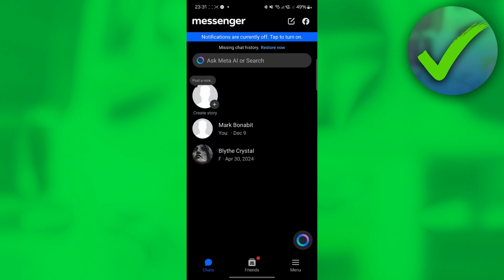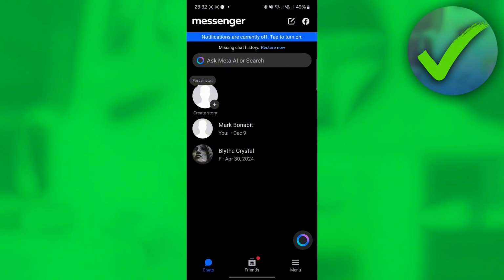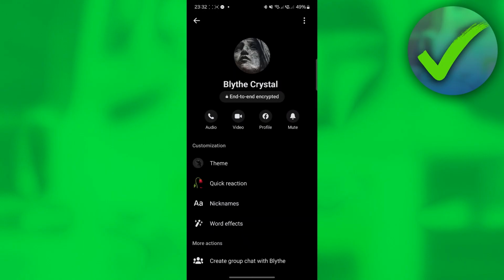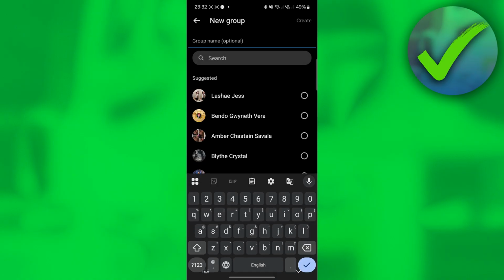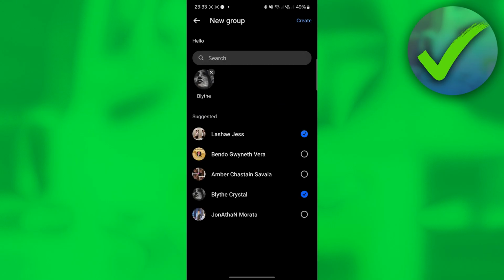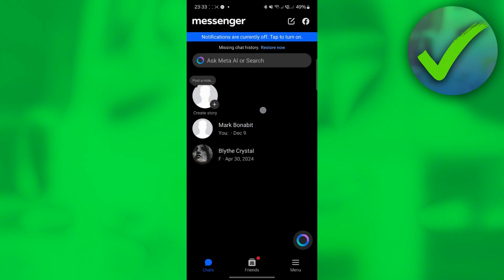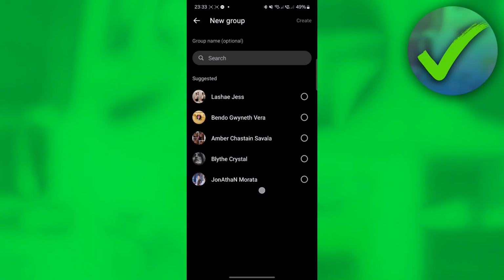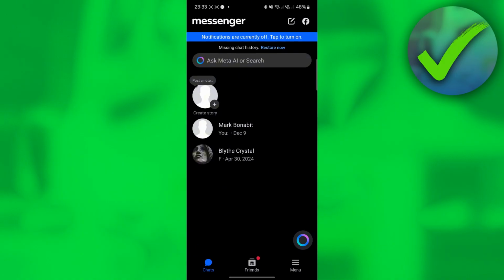How to Create Group Chat in Messenger (2025)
In this video I show you how to Create Group Chat in Messenger 2025

This is a step by step Messenger tutorial on how to Create Group Chat in Messenger